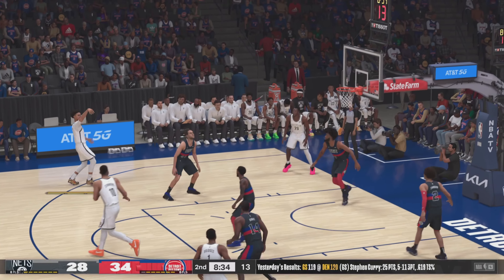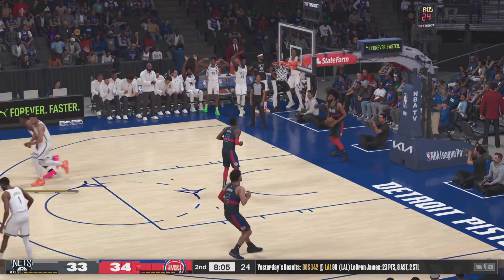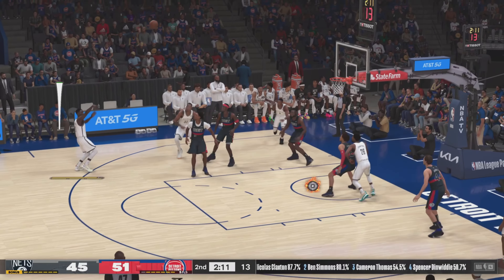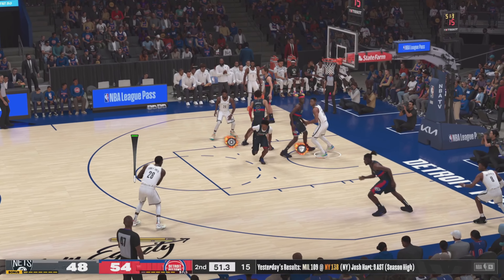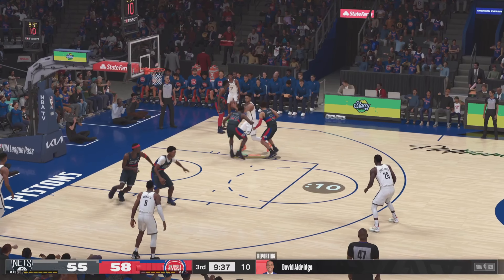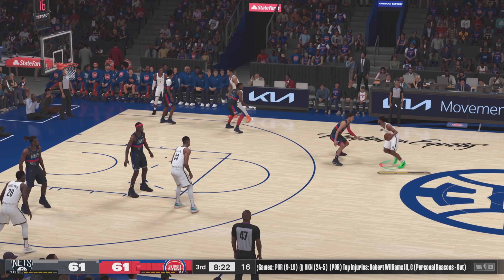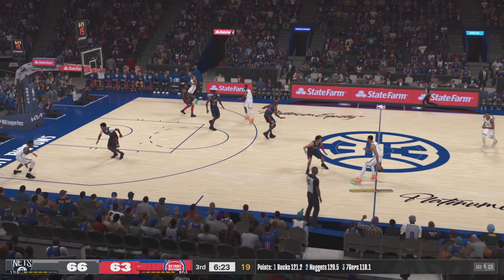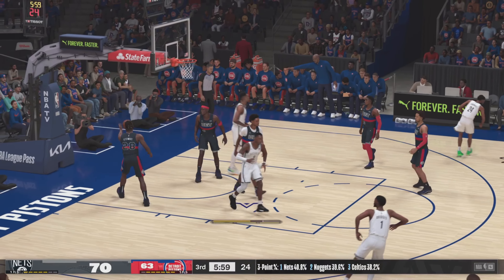Brooklyn Nets '24 (25-5)